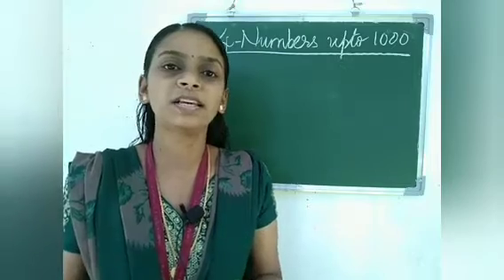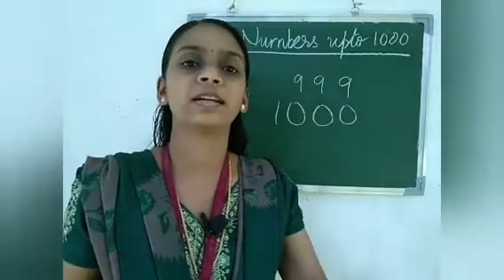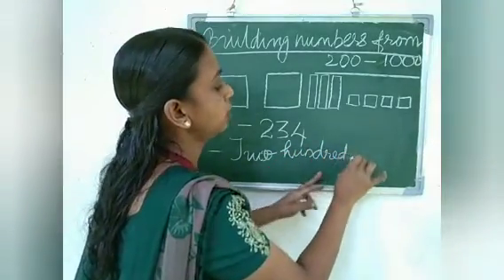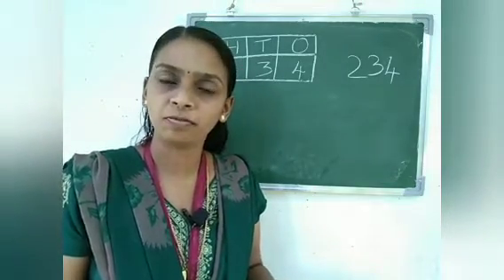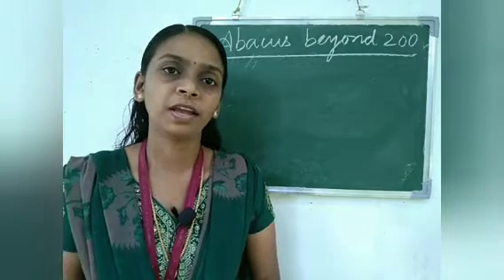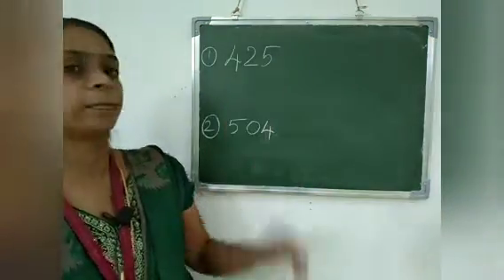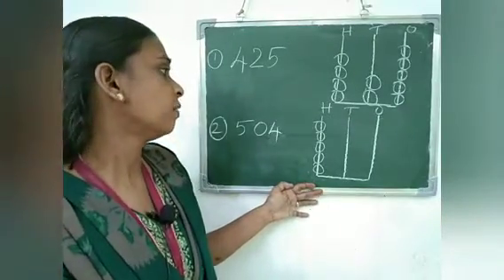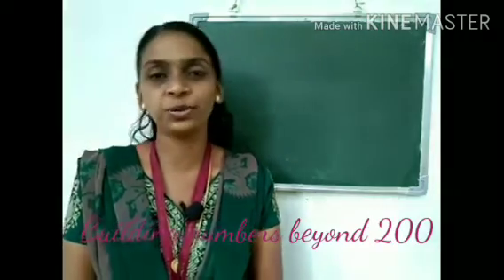Class 2- maths-Sherli miss - lesson 4 -part 1